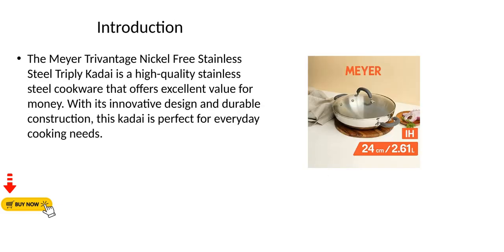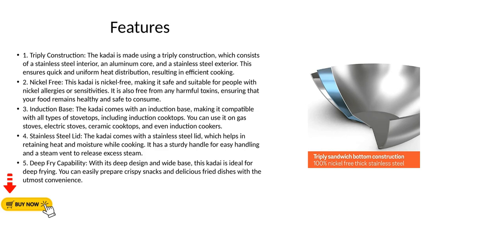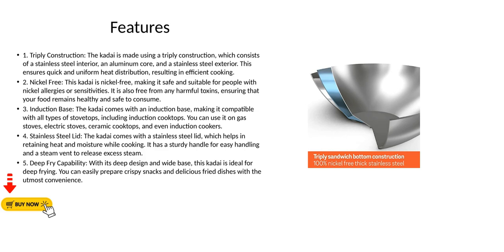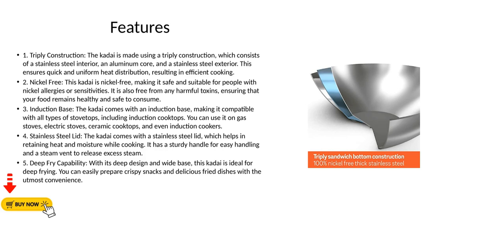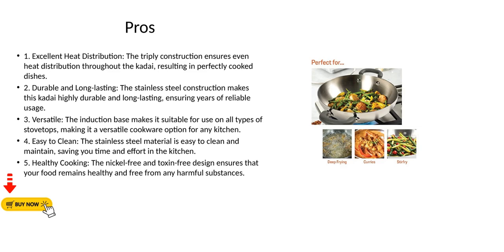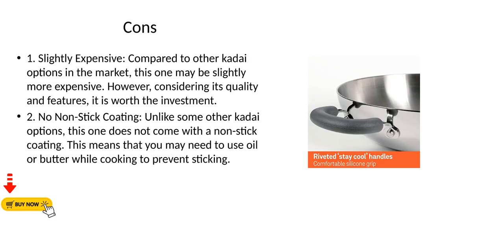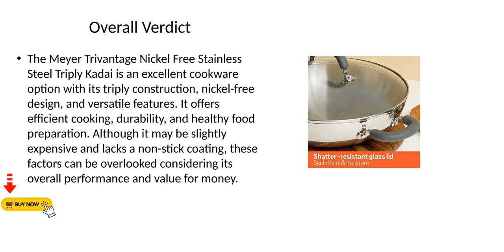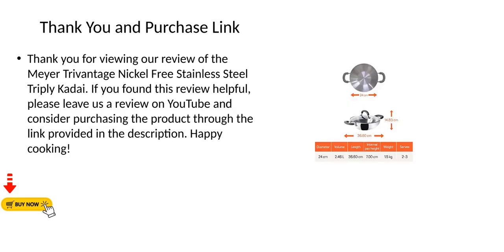Meyer Trivantage Nickel Free Stainless Steel Triply Kadai Steel Kadhai with Lid Steel Cookware wit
Meyer Trivantage Nickel Free Stainless Steel Triply Kadai | Steel Kadhai with Lid | Steel Cookware with Induction Base | Small Stainless Steel Kadhai | Kadhai for deep Fry, 24cm, Silver